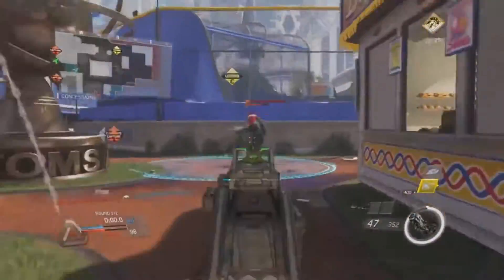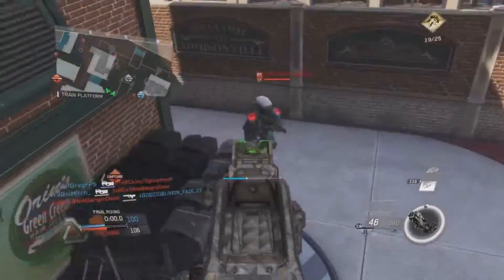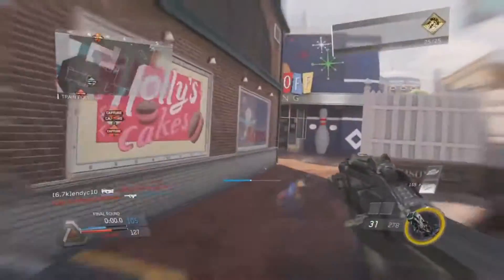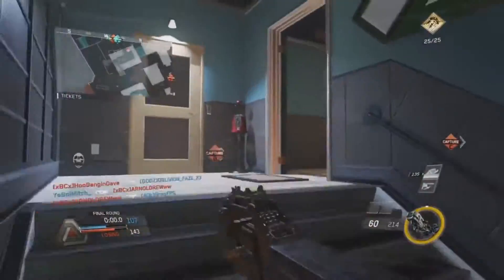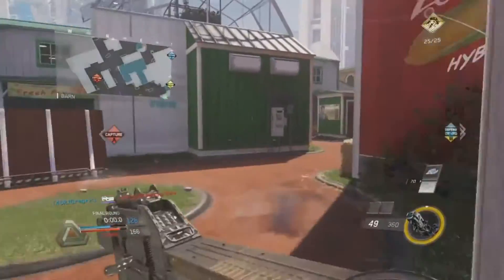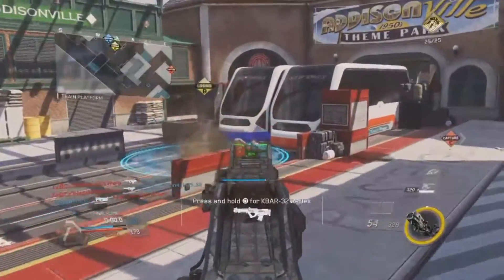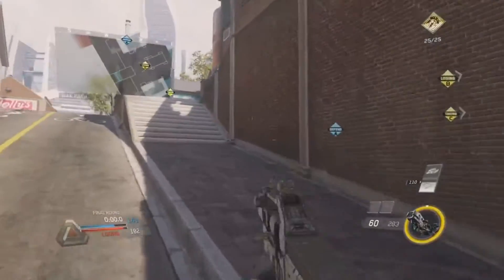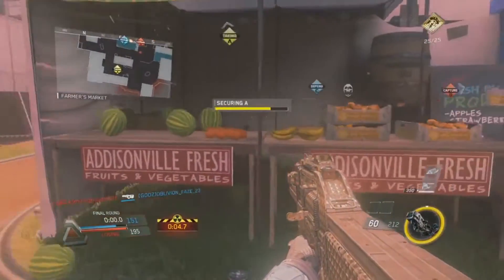Infinite Warfare: "DE-ATOMIZER STRIKE" on Throwback w/FHR-40 - Terminal is Coming to the IW BETA!!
★ Leave a LIKE for this "DE-ATOMIZER STRIKE" on "INFINITE WARFARE"!!